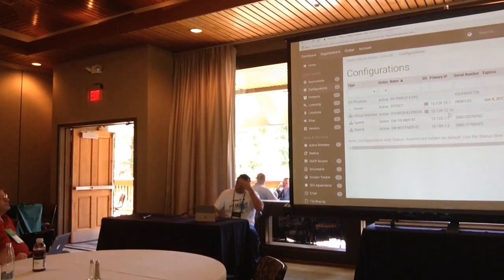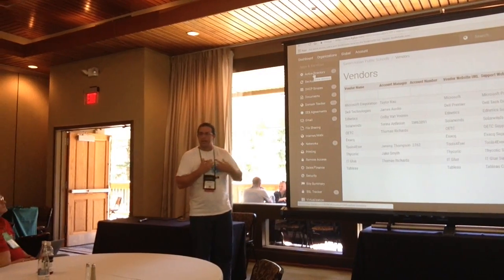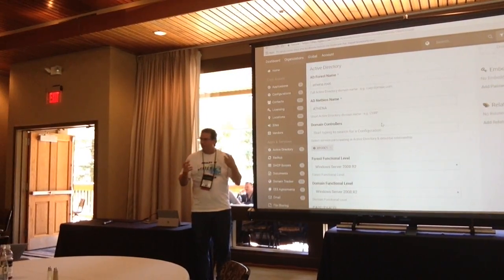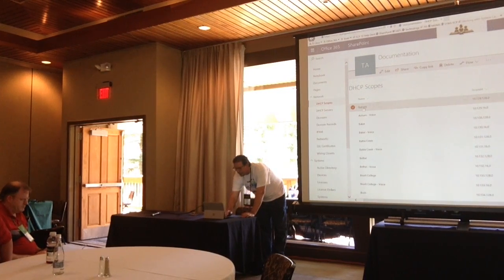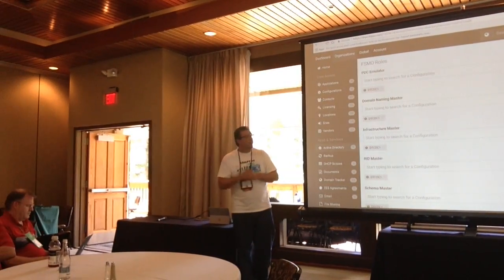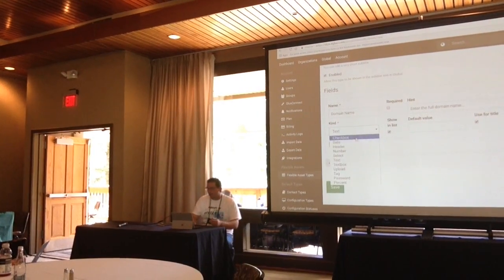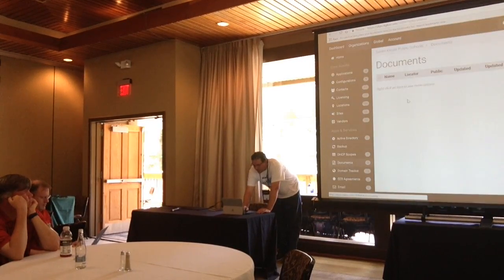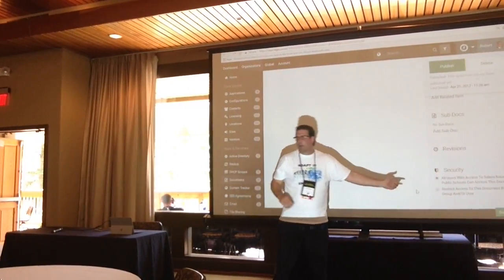Solving the IT Documentation Problem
Documenting IT Systems is one of the biggest challenges every shop faces. More to come...